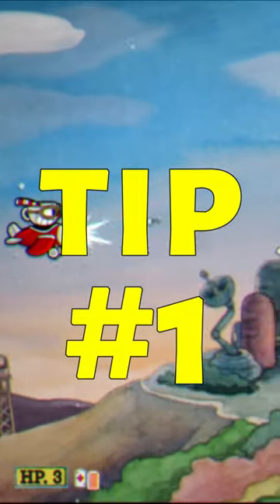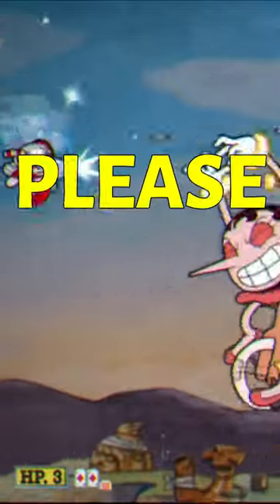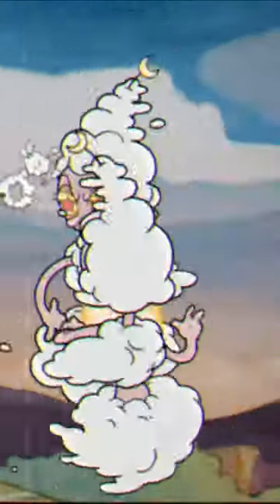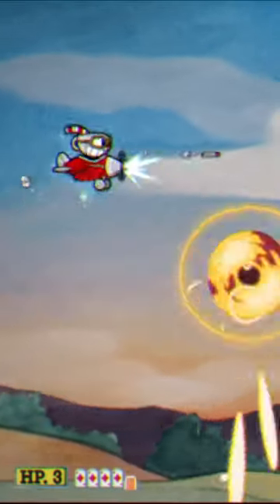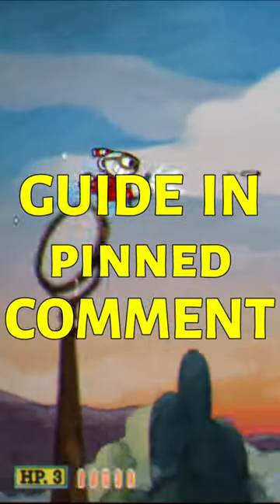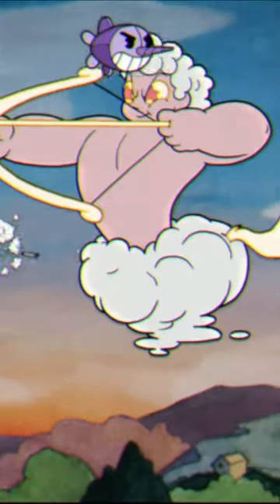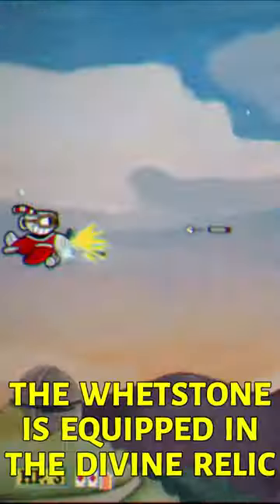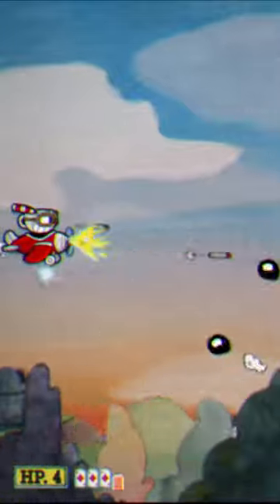How to S RANK Hilda Berg in Cuphead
We've got another S RANK TUTORIAL today, this time it's Hilda Berg. This boss is probably considered the hardest Isle 1 S rank, so hopefully this guide helps out.